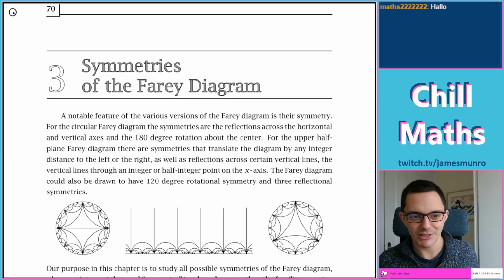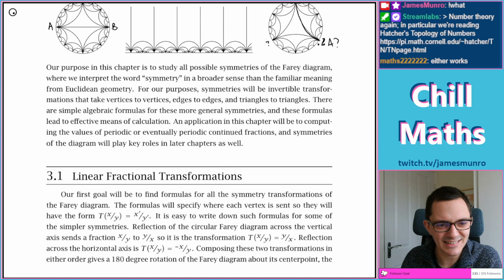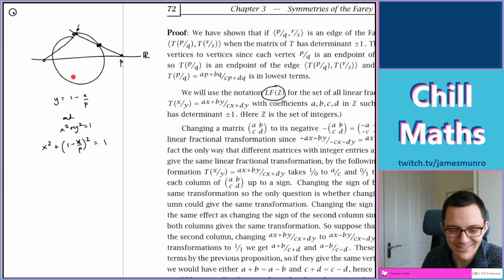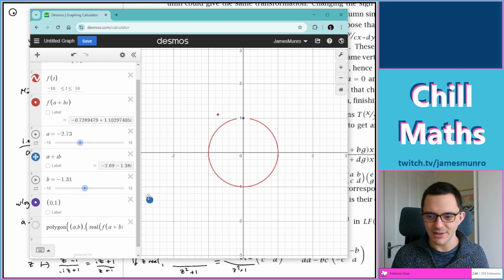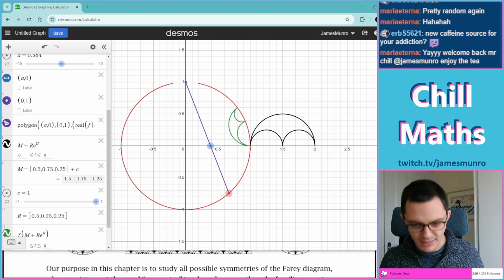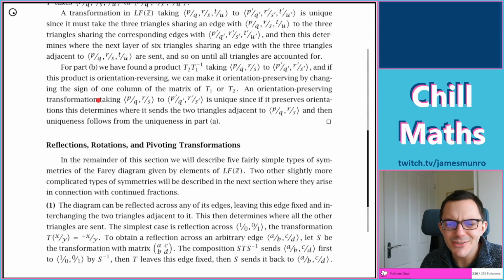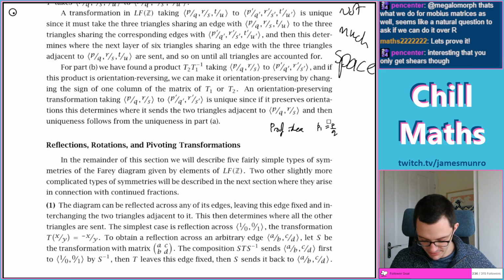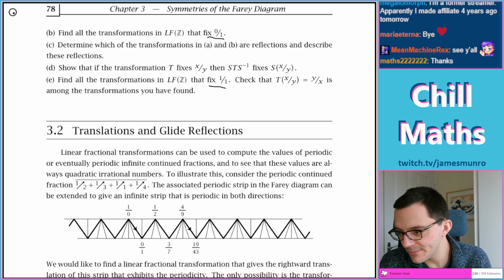Chill Maths | 16 Feb 2025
Original broadcast 16 Feb 2025